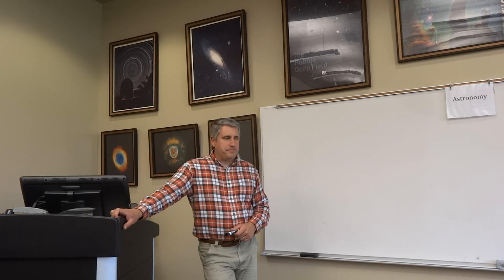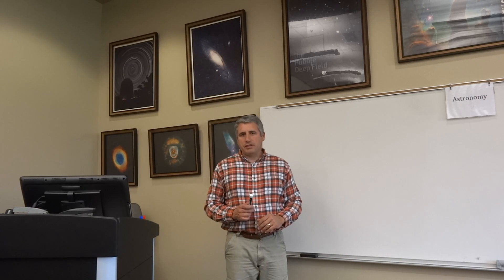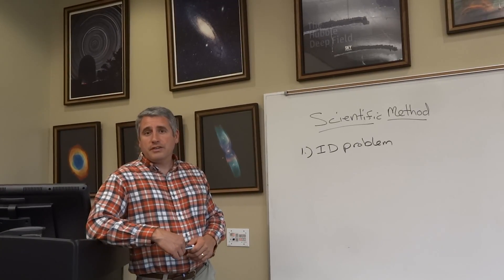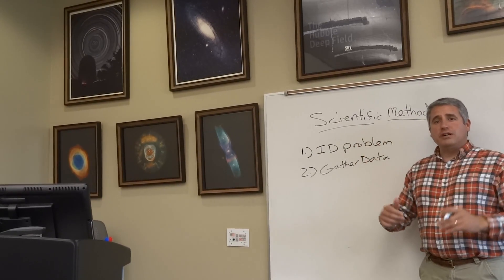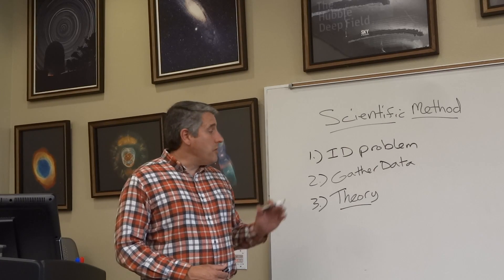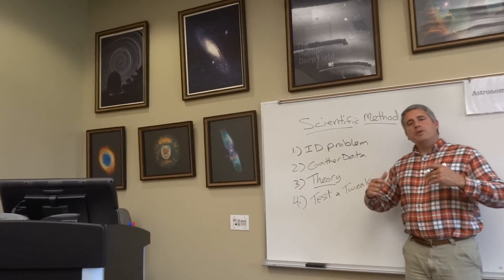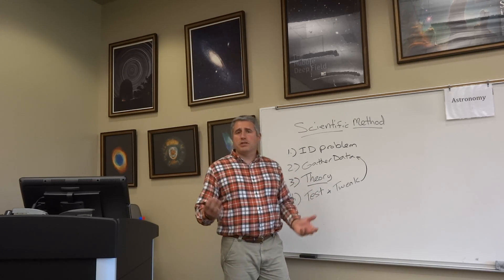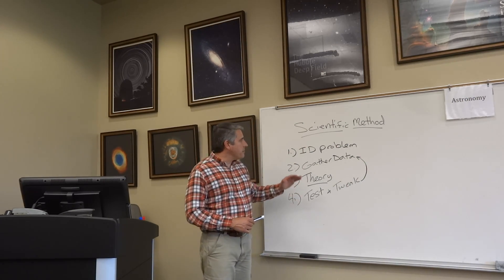Episode Three: Exploring the Scientific Method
Episode three of the Astronomy series discussing the scientific method.